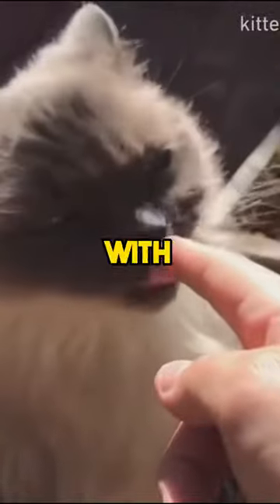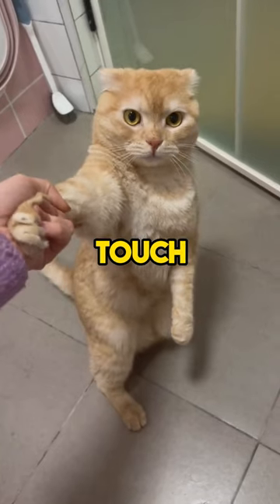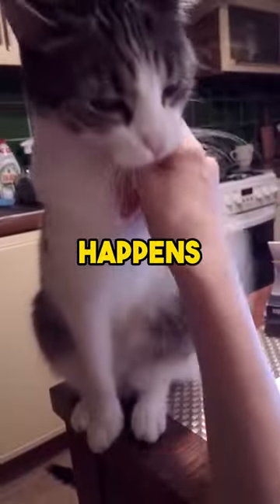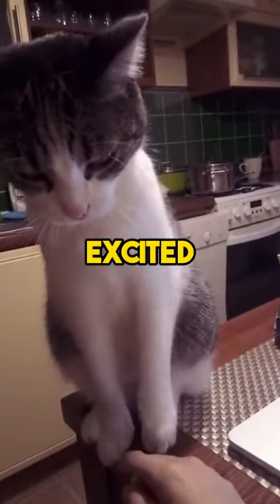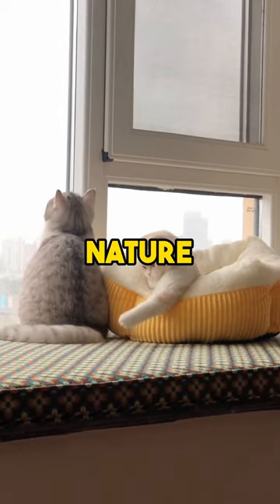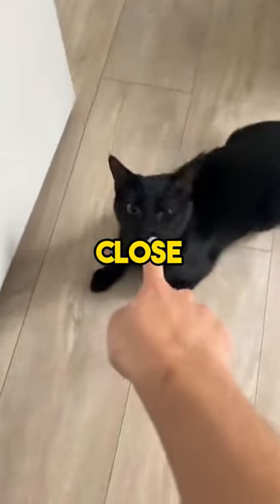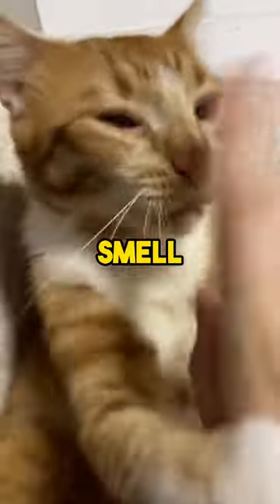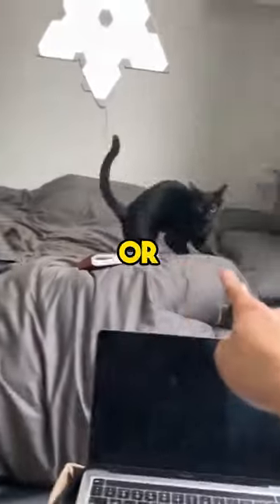Befriend Cat Using Just One Finger 💕